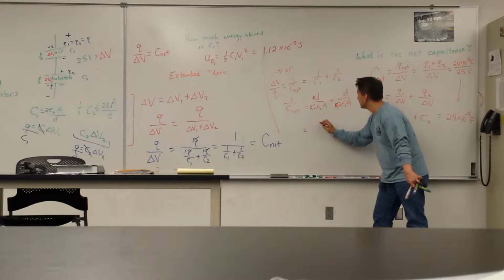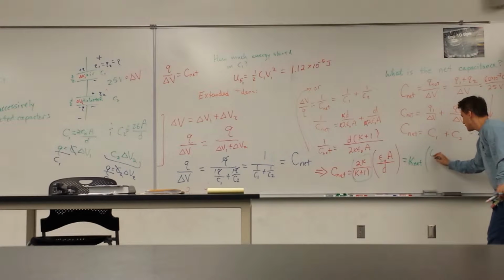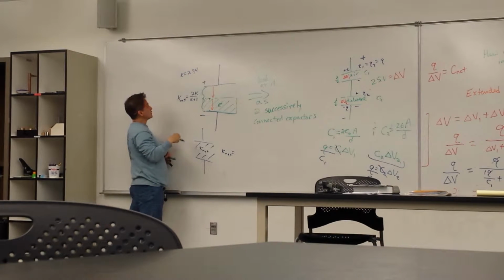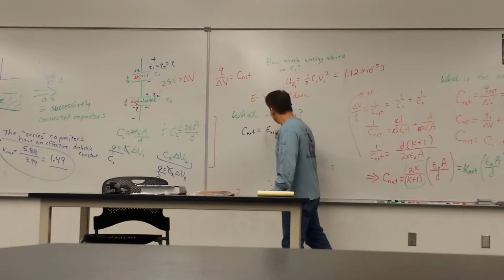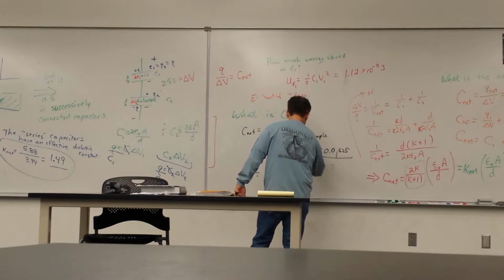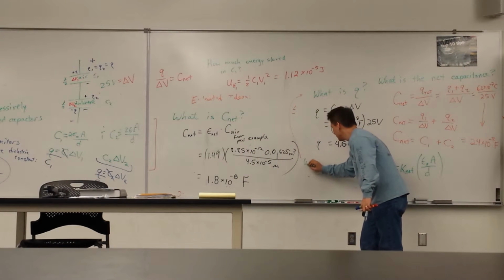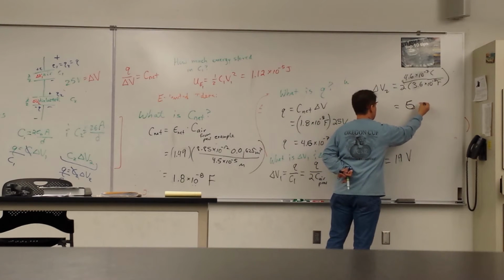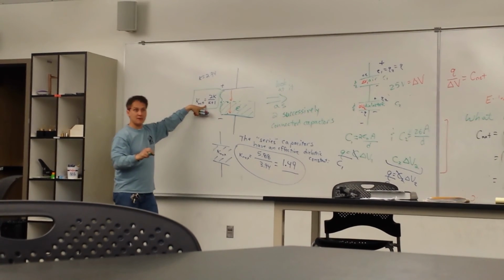05082014 3 of 3